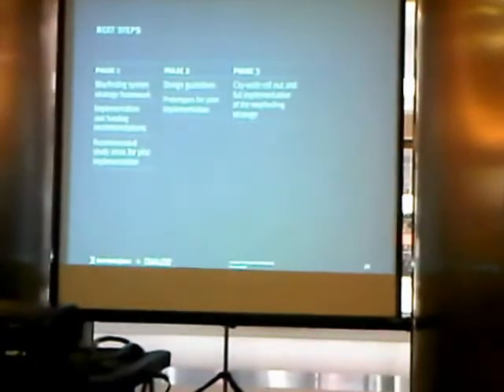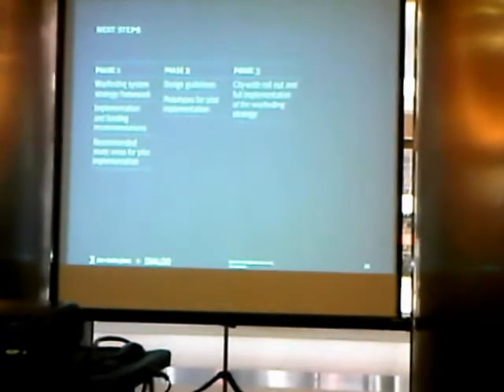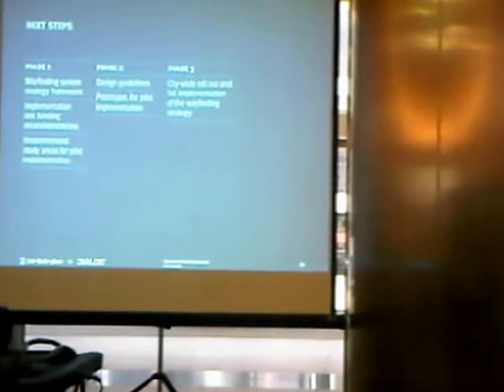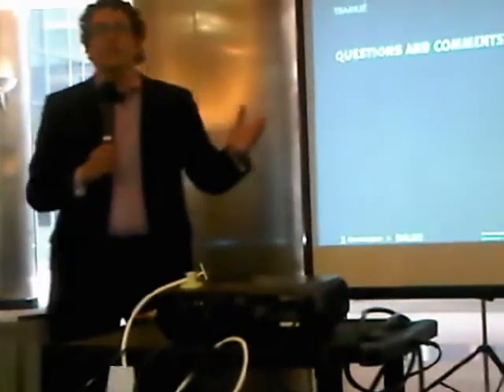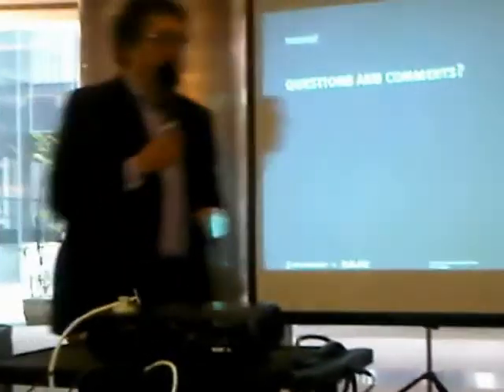HiMY SYeD -- Toronto 360 Wayfinding Strategy Q&A Part 1 Metro Hall Rotunda Wednesday March 28 2012